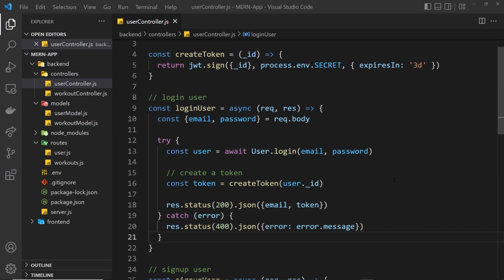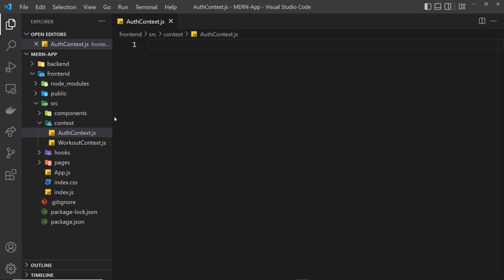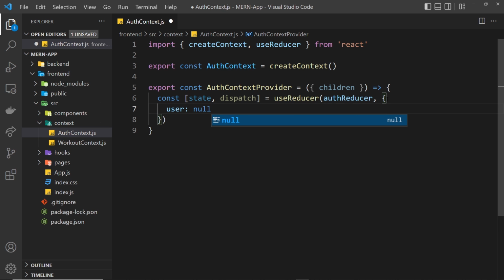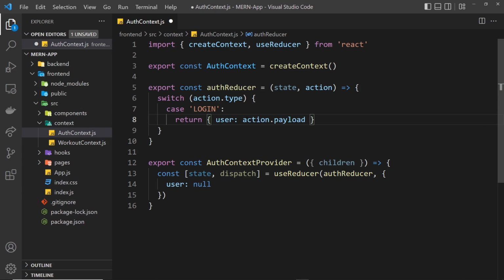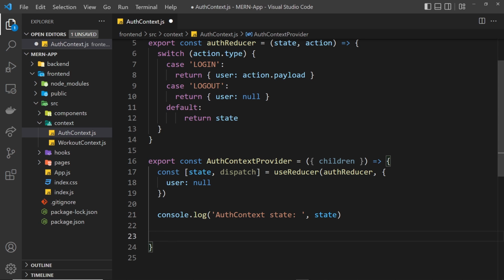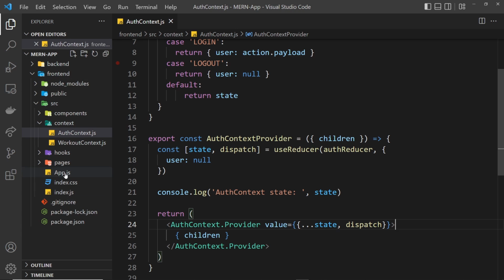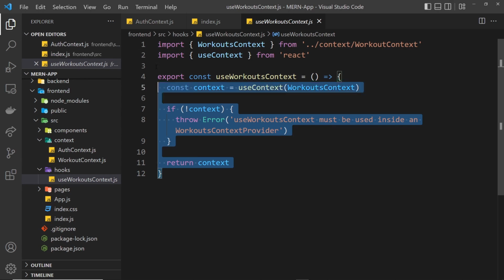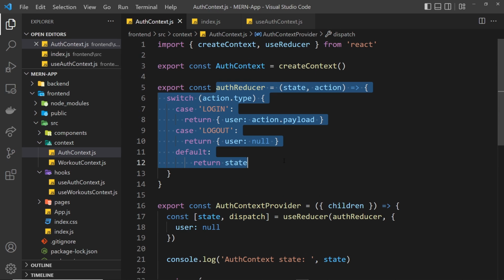MERN Authentication Tutorial #8 - React Auth Context